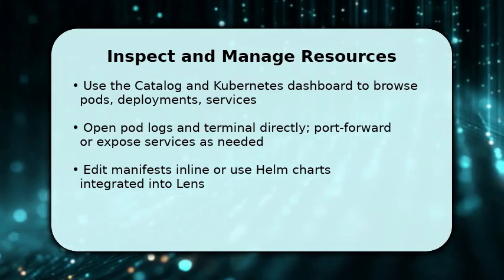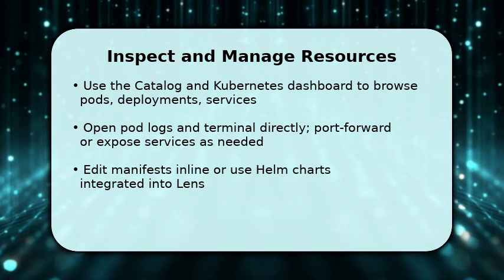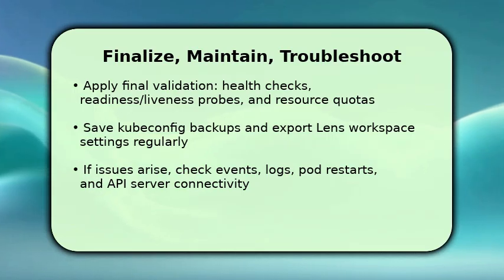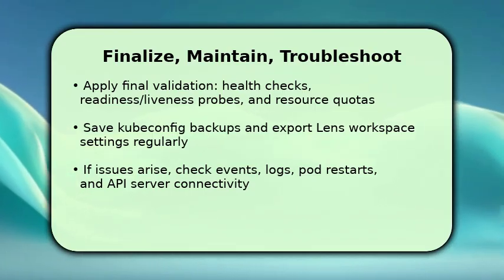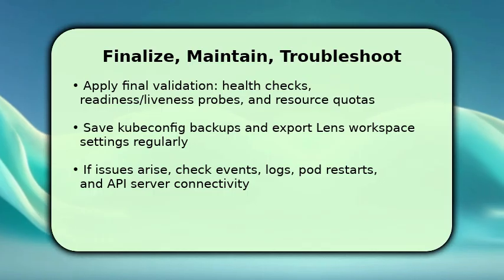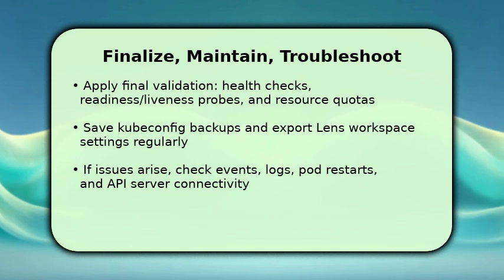How to Use Lens for Kubernetes (full Guide)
How to Use Lens for Kubernetes (full Guide) | 🔒 Surfshark VPN Deal — Stay private and secure. $1.99/mo + 3 Months Free ▸

Dive into the world of Kubernetes and discover how to effectively utilize lenses for monitoring, debugging, and optimizing your cluster. This comprehensive guide covers essential techniques including setting up Lens tools, integrating with existing infrastructure, customization options, and best practices.

Kubernetes, Lens Toolkit, cluster management, monitoring Kubernetes, debugging lenses, optimize cluster performance